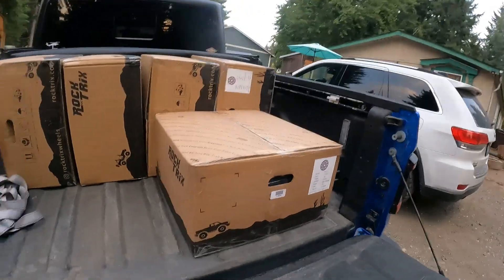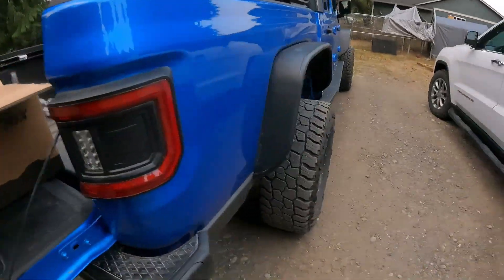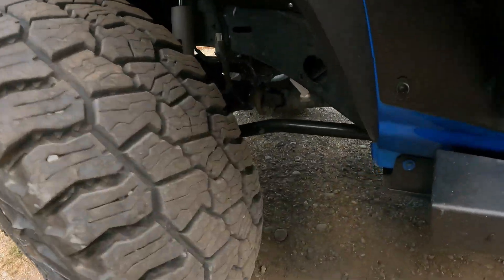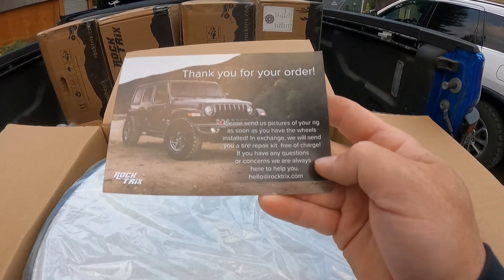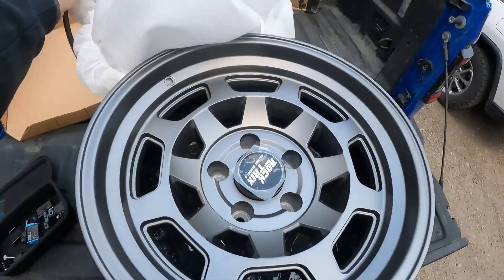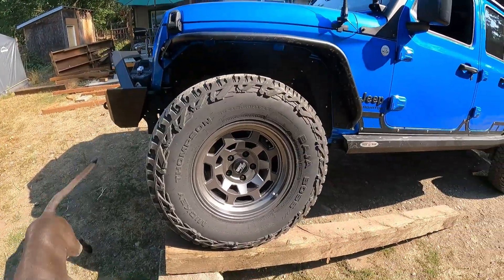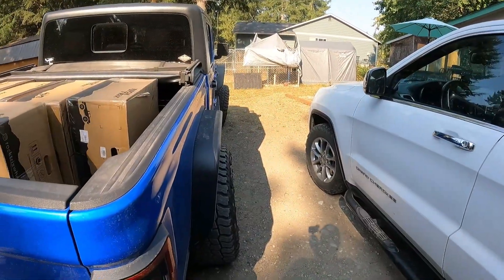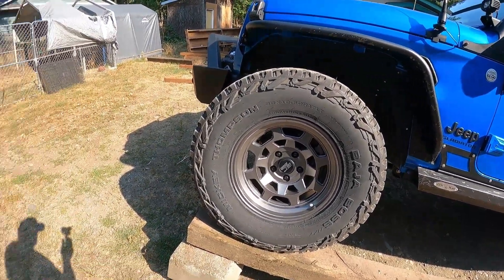Rock Trix RT117 Double 8 Spoke Wheels Unboxing and Review. Installed on 2021Jeep Gladiator EcoDiesel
I was trying to find a wheel with 3.5 backspacing, That wouldn't break the bank.  I found these while doing some research, and they had really good reviews.  So I am going to give them a good work out.